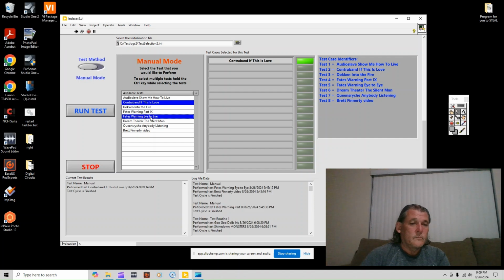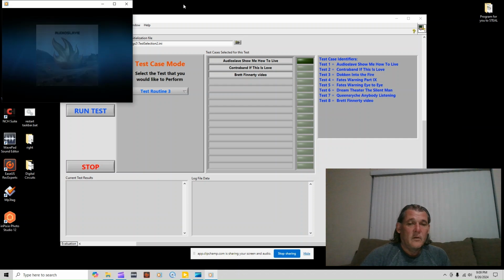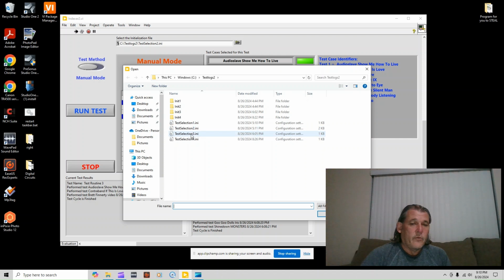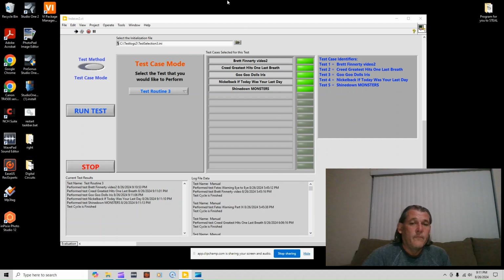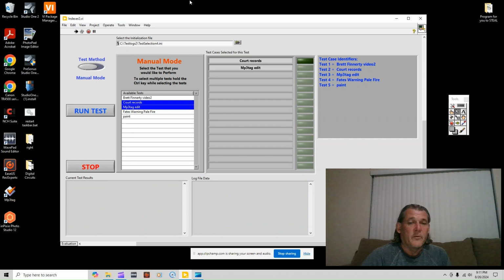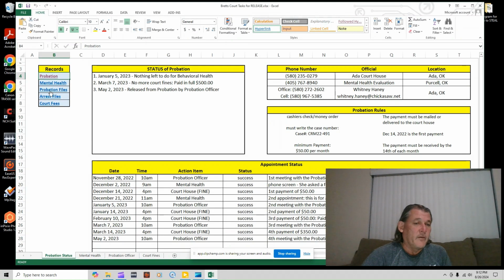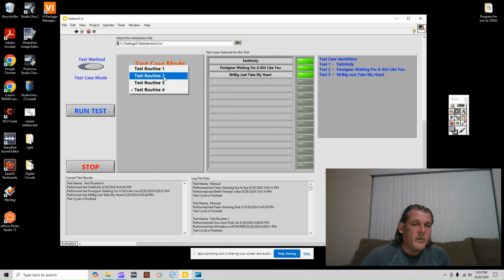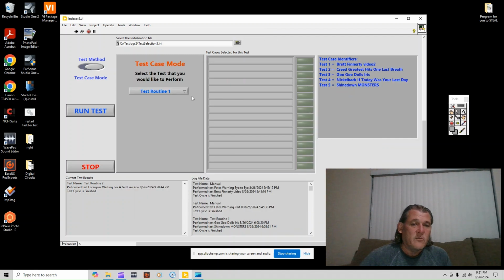2038 Functional Test Software Self updating features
Today is August 26, 2024